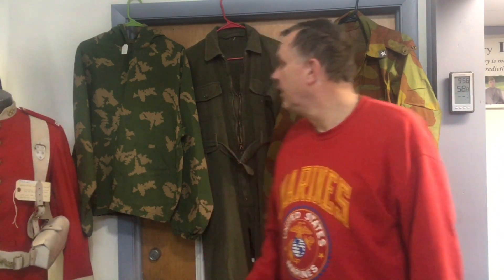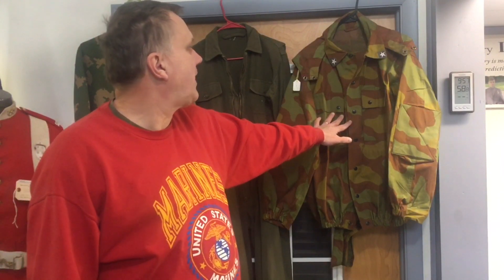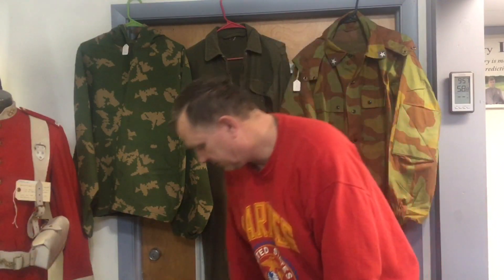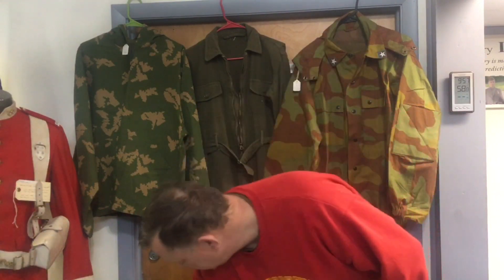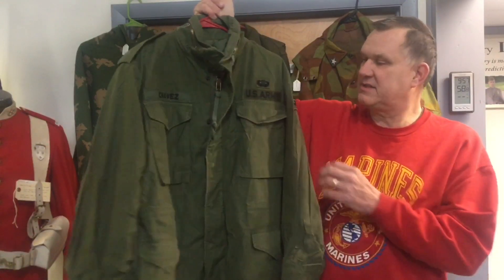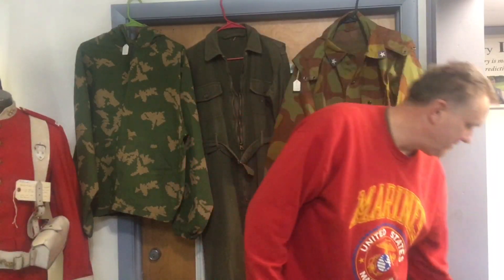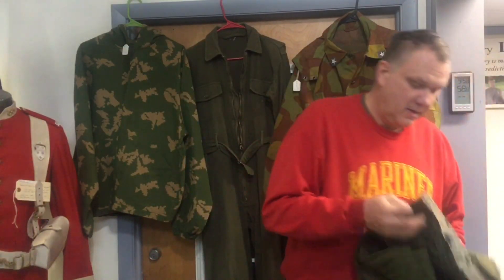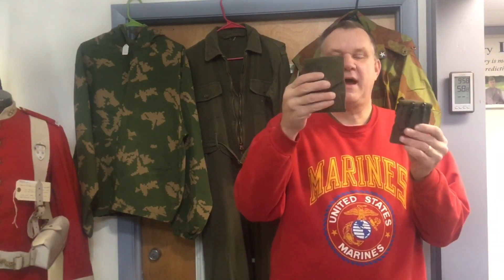What’s new at Kenosha Military Surplus the January 10th Edition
What new in the store that can be in your collection.